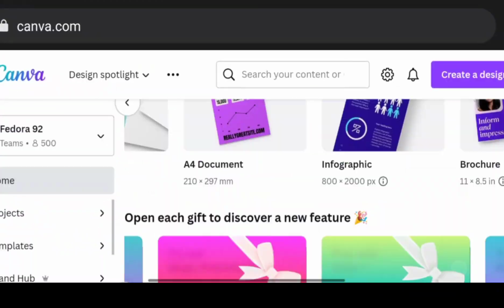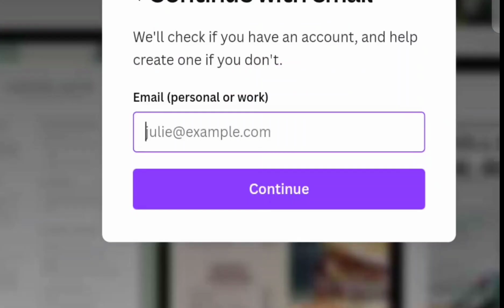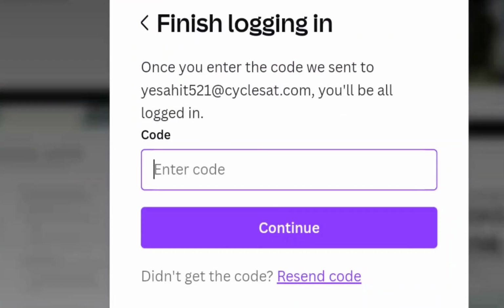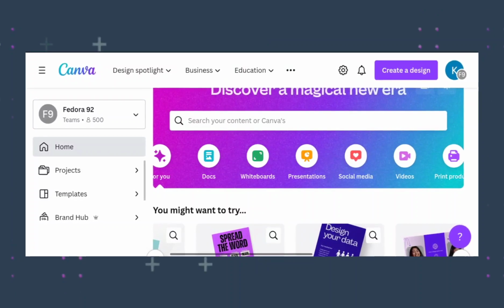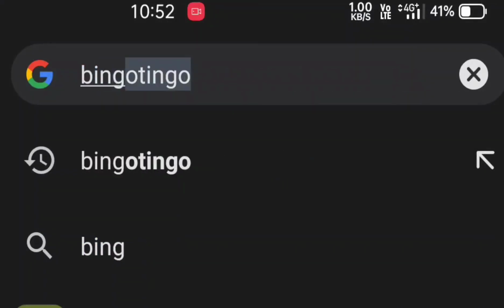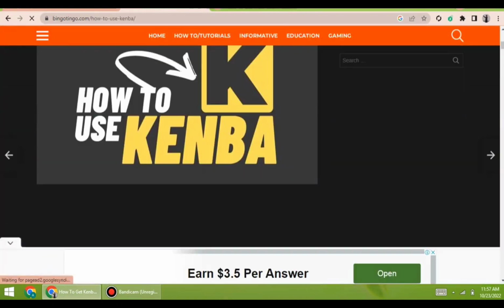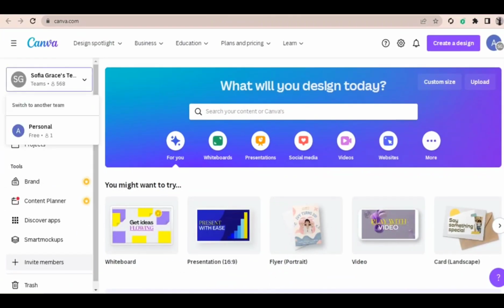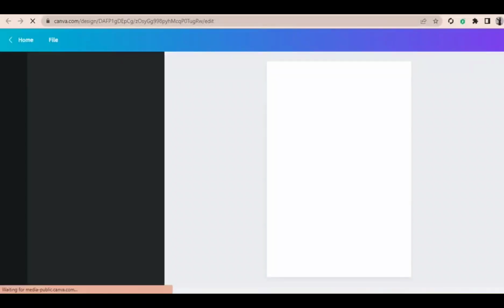How to get canva pro for free | How to get canva pro for free without students I'd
How to get canva pro for free without students I'd

In this video, you will learn how to get Canva Pro for free, a popular graphic design tool used by professionals and beginners alike. Follow along as I guide you through a step-by-step process to obtain a Canva Pro subscription without paying a dime. By the end of this tutorial, you'll be able to access all of Canva's premium features and create stunning designs for your personal or professional projects. Don't miss out on this opportunity to enhance your graphic design skills and save money!

canva pro
how to get canva pro free
canva
canva premium free
canva pro free link
canva
canva tutorial
canva design
canva pro
canva for free
free canva
etsy digital products
canva course
how to get canva pro for free canva pro for life time
how to get canva pro for free lifetime
canva pro
canva